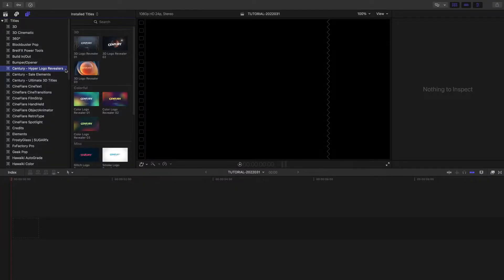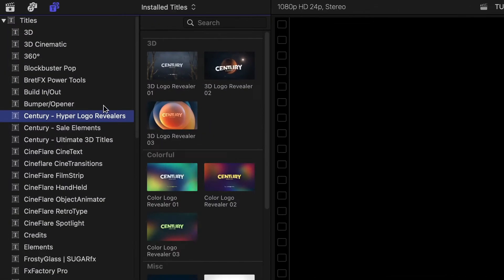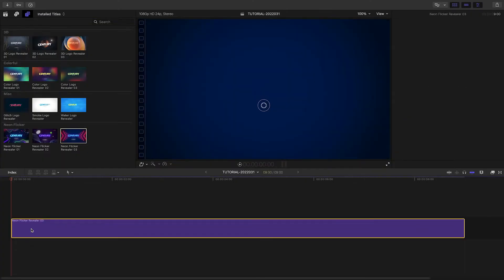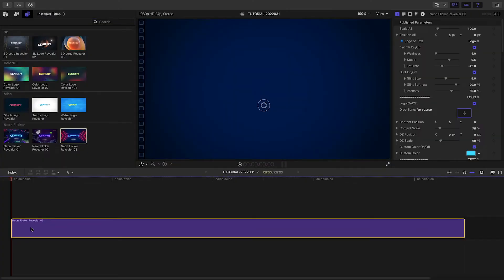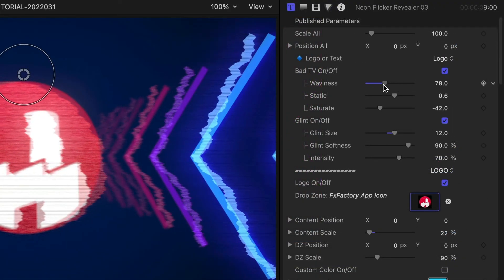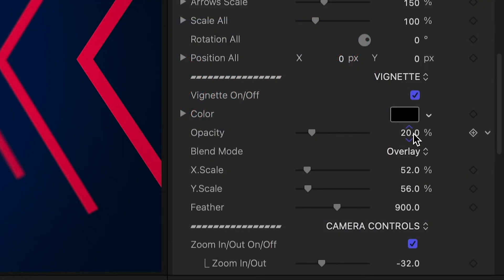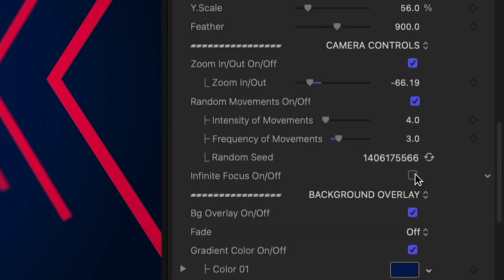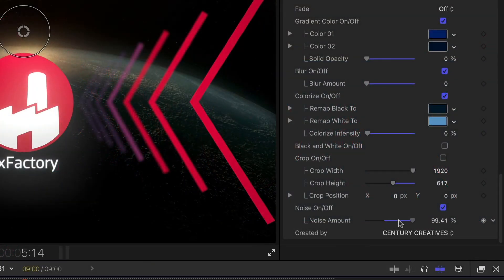First Look at Hyper Logo Revealers for Final Cut Pro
Today I’d like to show you a very cool set of Final Cut Pro logo reveal templates that will help you show off your brand or impress your clients with some complex animations.

Create gorgeous, professionally-designed logo animations with Hyper Logo Revealers.

Chapters:

00:00 Intro
00:10 3D Logo Reveal Examples
00:22 Final Cut Pro Demo
00:36 Presets
01:18 Demo Example
02:53 Outro
03:11 Final Examples
03:23 Learn More